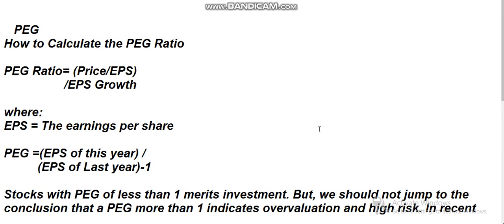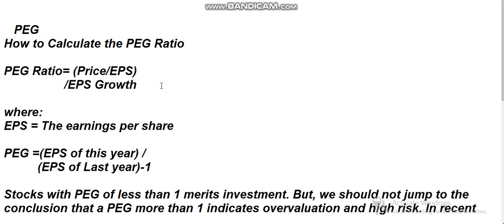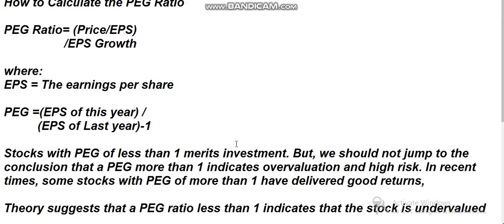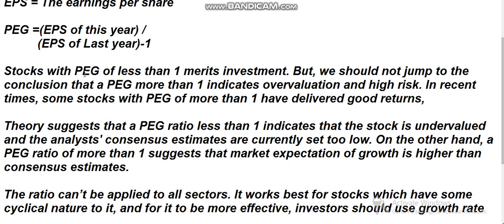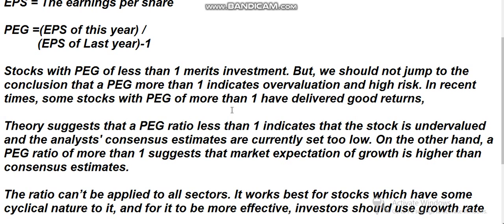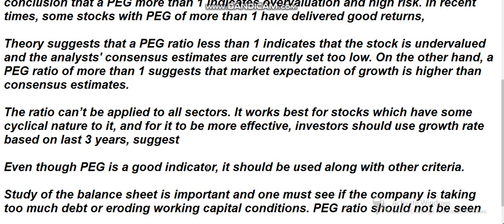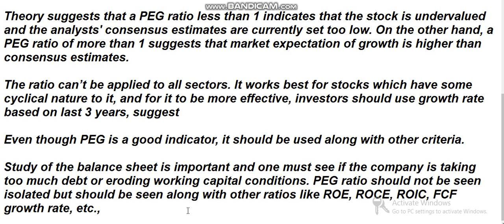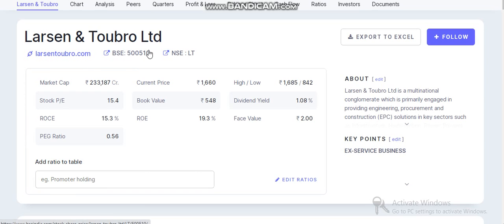Stock Market, What is PEG ratio? How it will Impact on stocks while investing? Importance of PEG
Hi friends this is my new telegram channel, expecting it will be helpful for all age of group people, please join the link given below

equity investment
buy shares
derivative trading
commodity trading
investment companies
trading platforms
demo trading account india
currency trading tips
best online trading platform in india
mt4 brokers in india
trading websites in india
indian broker
best online broker india
best company to buy shares
best broker for online trading in india
best trading account in india
equity portfolio management
trade advisor
best trading website india
top brokers
financial advisor companies
top 10 brokers in india
highest leverage stock broker in india
indian equity market
trading signals
currency market in india
equity portfolio
investment companies in india
best equity
forex trading wiki
fx market
intraday tips for tomorrow
bank nifty tips
option trading tips
stock tips for tomorrow
today intraday share
share market tips daily
commodity trading tips
nifty prediction
nifty call
mcx tips
commodity tips
share tips
stock tips
intraday calls
nifty tips
stock market tips
stock advice
trading tips
intraday shares
free nifty tips
100 accurate intraday tips
free stock tips for tomorrow
trading tips for tomorrow
stock advice today
small cap stock recommendations
free nse intraday tips
stock market investment tips
stock future tips intraday
nse stock tips
free nifty option tips
best nifty tips
stock tips for tomorrow india
best advice for stock market
best stock tips india
online share tips
best stock tips site india
best free stock tips
share investment recommendations
bse stock market tips
stock buying tips today
nifty positional calls
equity stock market tips
stock market tips today free
best stock newsletters
best option tips provider
today share market tips india
indian stock market investment tips
stock market intraday trading tips
free stock tips india
stock trading tips for today
best shares for intraday trading tomorrow
stock future tips free
daily intraday calls
nse bse share tips